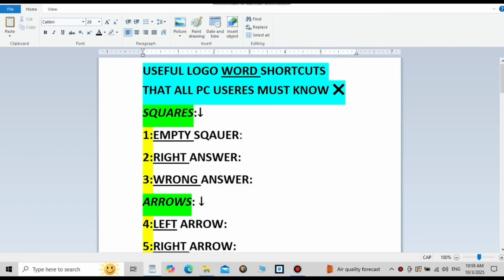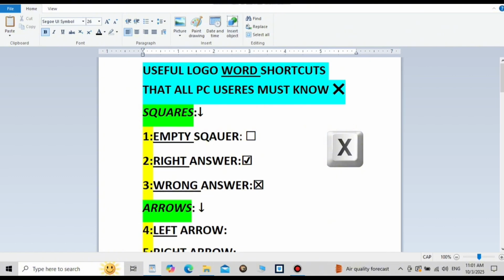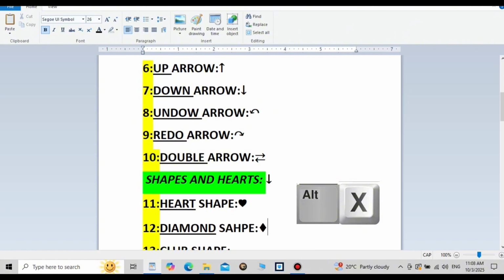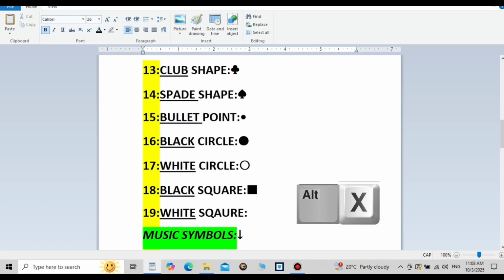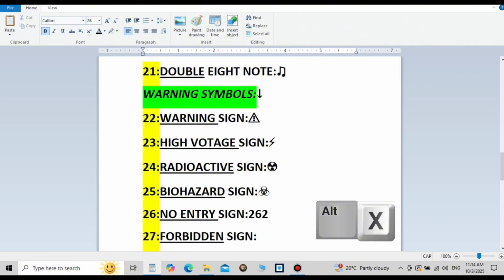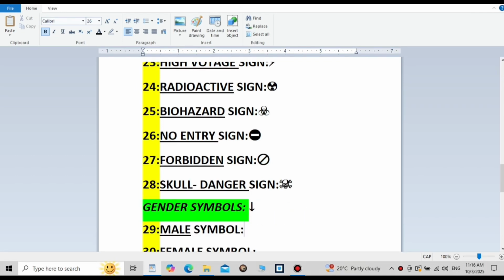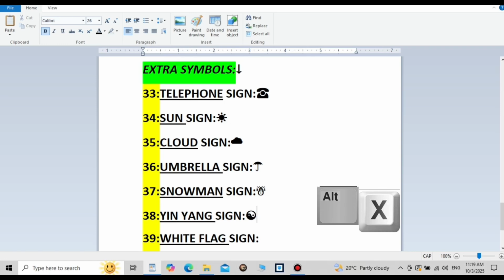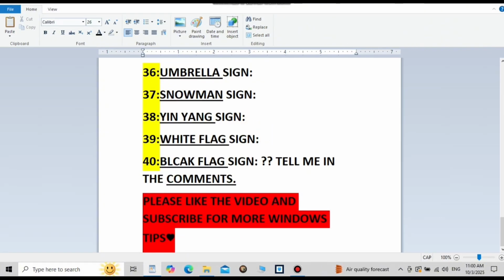❌ Stop Using Microsoft Word ,if you do not know these 40 symbols shortcuts❌⚡️🔥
Stop using Microsoft Word if you don’t know these hidden shortcuts! 🚫
In this video, I’ll show you 40 secret symbols and Unicode shortcuts in Microsoft Word – from check marks ✅ and arrows ➡️ to warning signs ⚠️ and creative icons ♡.
Most people don’t even know these tricks exist, but they can save you time and make your documents look professional.

If you’re learning Microsoft Word, Excel, computer tips, or troubleshooting tricks, this channel is made for you!

📌 What you’ll learn in this video:
 • Secret Unicode shortcuts in Word
 • Hidden keyboard symbols (check mark, arrows, warning icons, etc.)
 • How to type icons directly without copy-paste
 • Pro tips to level up your Word skills